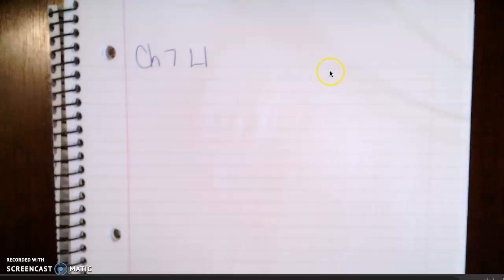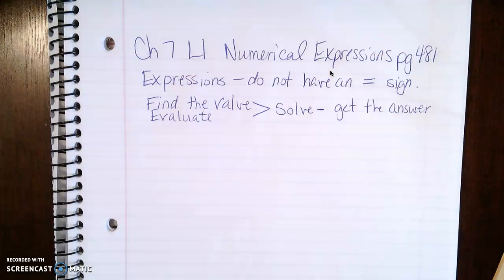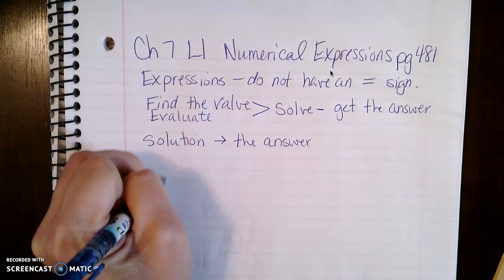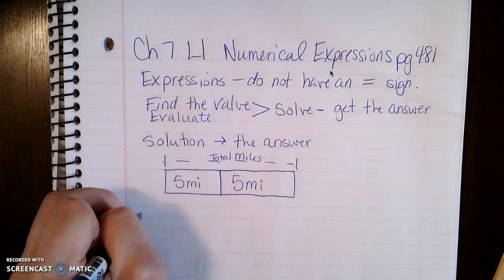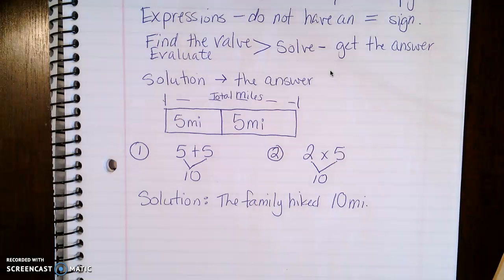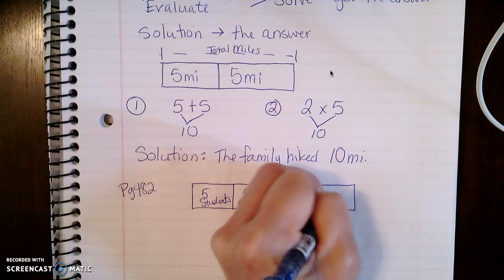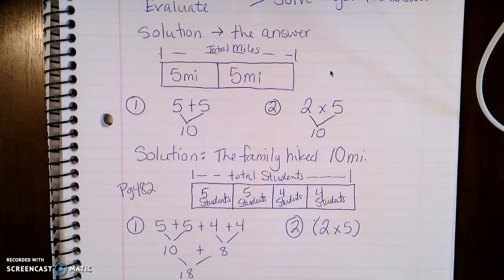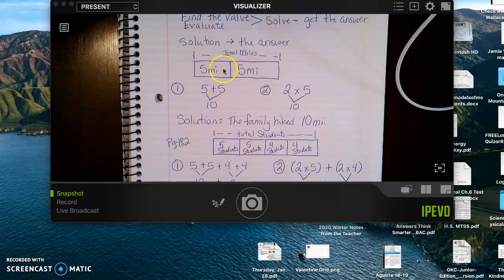Ch. 7 L 1 Hands-On Expressions